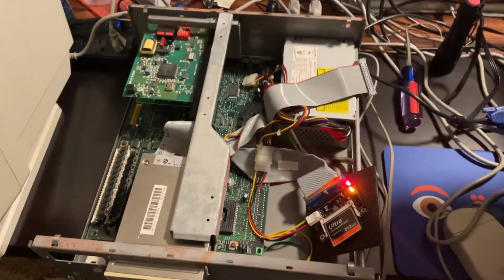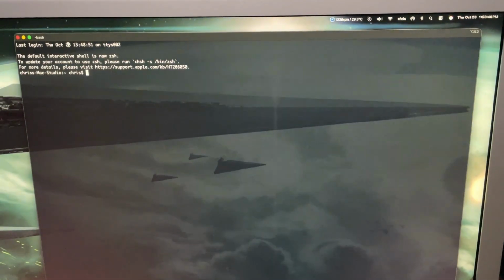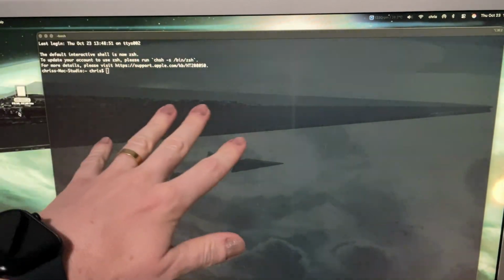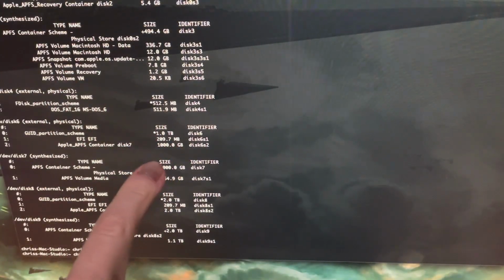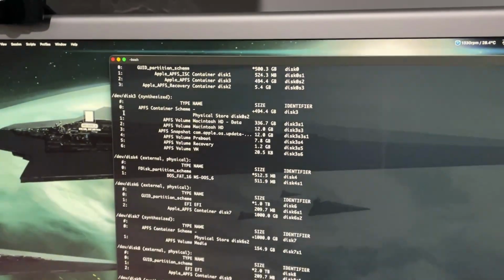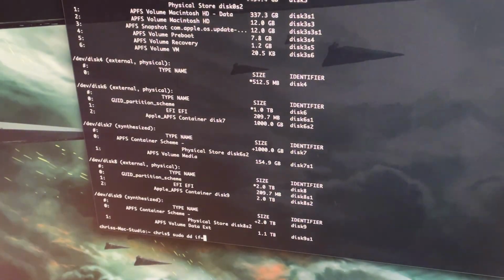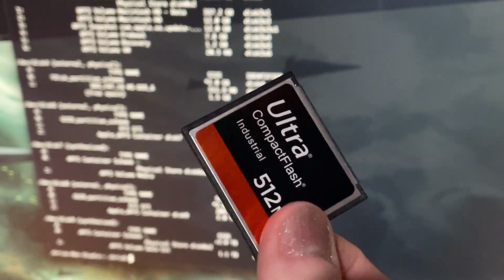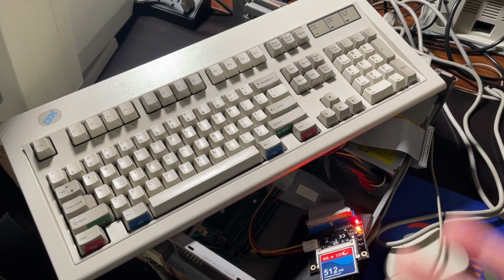How To Clone Compact Flash Cards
Join me in figuring out how to clone the content of a (in this case MS-DOS/FAT formatted) compact flash card for re-use in other systems.

For this exercise I am using the command line tool 'dd' on my Mac. I find that the easiest way to clone data across a variety of storage formats and types. There's other (including graphical user interface based) tools as well (DiskUtility itself can be used to create and write back images) but for me 'dd' is the most versatile and powerful way to deal with image files and cloning storage devices.

Don't forget to unmount/eject the devices before reading from or writing to them. 'dd' in some situations (when writing back to the device) may actually give you a 'device busy' error if you forgot to do that.

Here are some examples:

dd if=/dev/disk4 of=msdos6.img

This creates an image file called msdos6.img from the device identified as disk4 (look up in diskutil which device represents the source, i.e. compact flash card, that you wish to clone from).

dd if=msdos6.img of=/dev/disk6

This writes the content of the image file back to a storage device under disk6. Don't forget to run these in superuser mode.

Add a 'status=progress' option if you want to see the progress of bytes transferred. There's also options to mess with the blocksize of data read/written, which could speed up the reads/writes, but for my small example doesn't make a lot of difference so I left that out.

A more complete example would be:

sudo dd if=/dev/disk4 of=msdos6.img status=progress

Happy cloning!